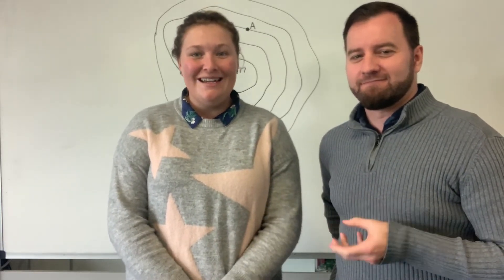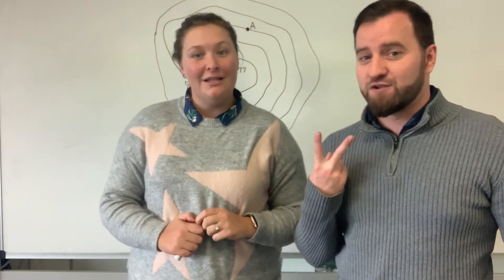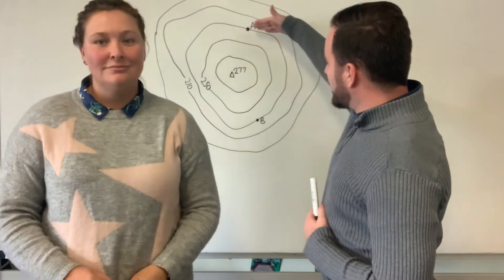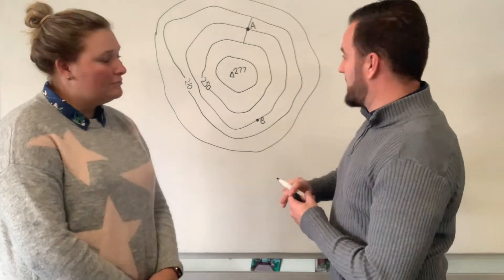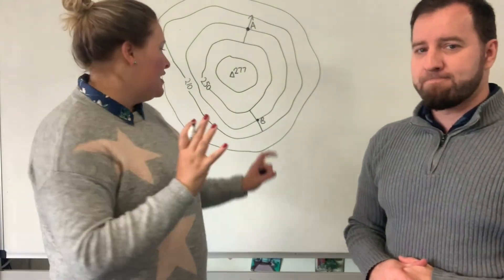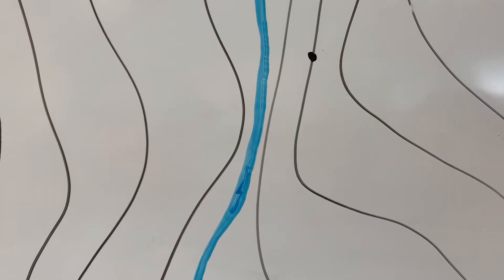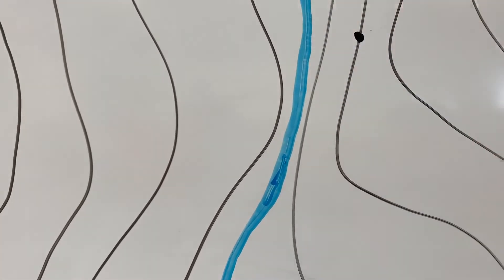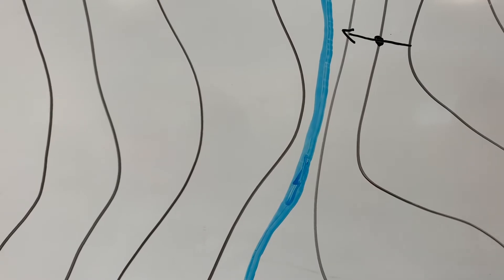Episode 8 - Aspect - understanding this skill will earn you mad raspect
Where Cizzio and Sammy show you how to find the aspect (direction) of a slope.